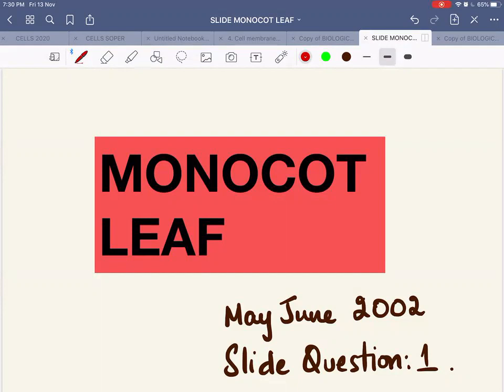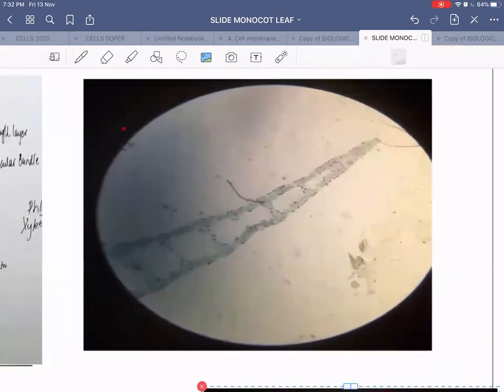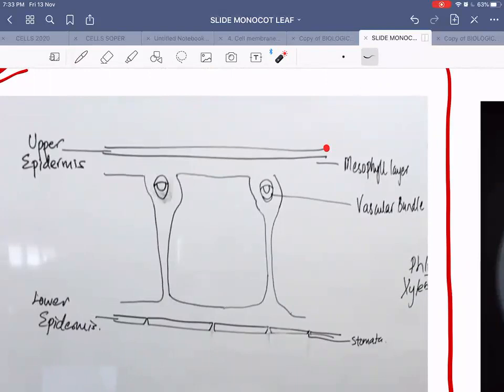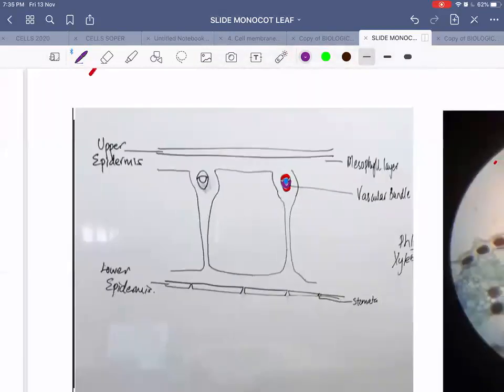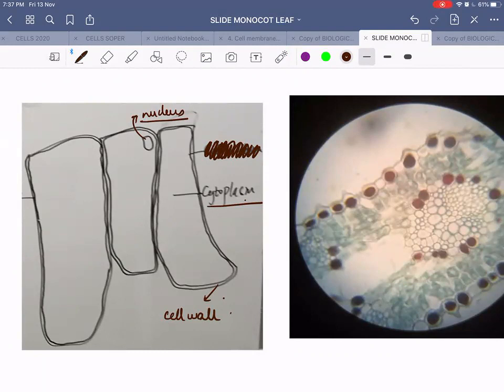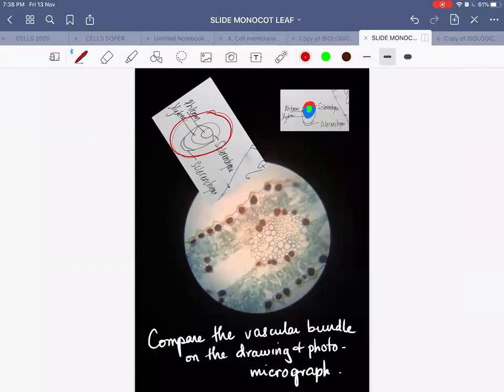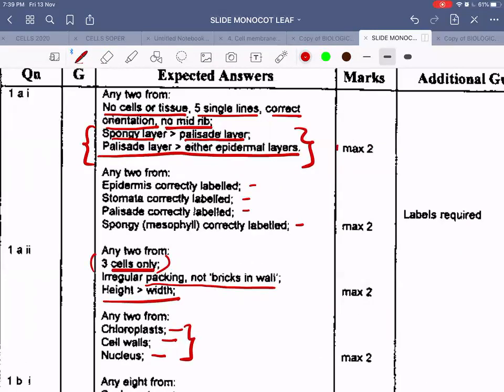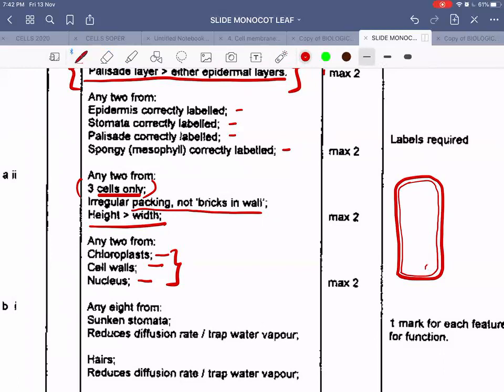Monocot Leaf | A Level - Practical Skills P3 | Biology with Dr Lakho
monocot leaf
marram grass
alignate beads
bio paper
a level bio
as level bio
a2 bio
practical skills biology
paper 3 biology
Square Stem practical
square stem
easy bio lecture
what is animal nutrition
animal nutrition
animal nutrition absorption
animal cells
cells
bio
bio easy
biology
sir
teacher
dr
dr akho
lakho
dr lakho
bio simplified
best teacher
top teacher
bacterial cells
specialized cells
special cells
plant cells
cell intro
how to learn bio
biology
bio cellls
bio cells